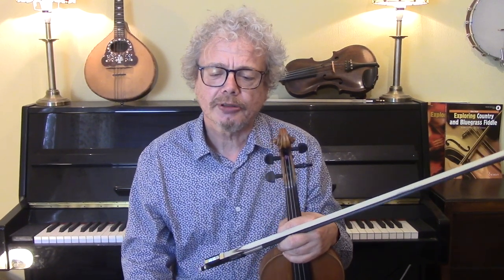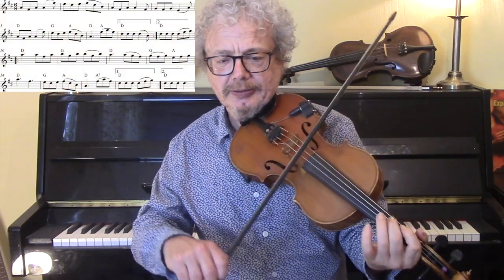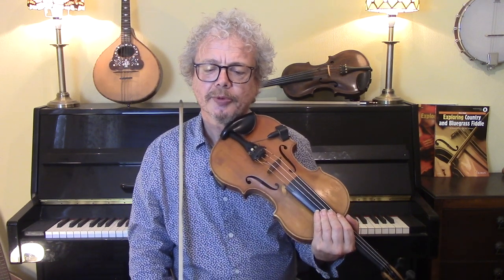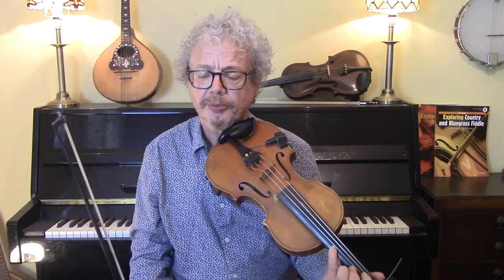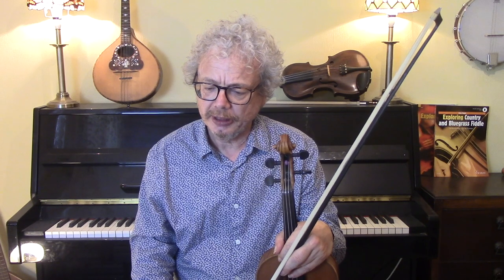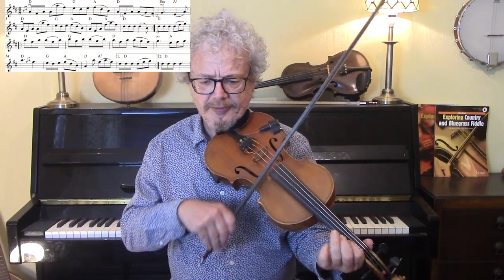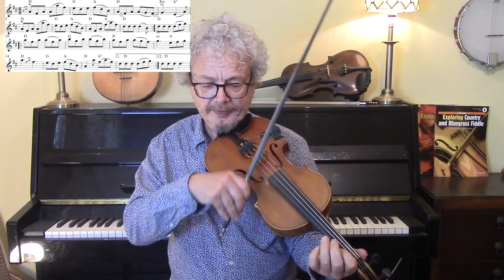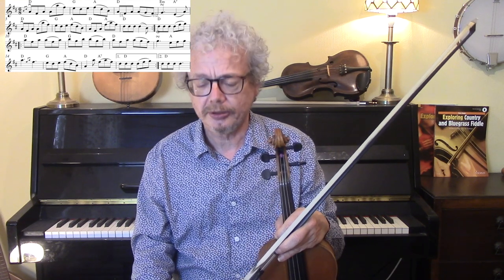Haste to the wedding (fiddle lesson)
Haste to the Wedding is one of the most widely played jigs. It was originally written by the Scots composer James Oswald around 1750. It was popularised in the operetta "The Elopement" and soon was widely played throughout the British Isles and North America.
In this fiddle lesson I give two versions of the tune. Firstly a simple version suitable for beginners, and then a slightly more complex one, with ornaments including cuts and rolls. There are plenty more Irish and Scottish jigs elsewhere on The Fiddle Channel, and I have a book "Exploring Folk Fiddle" which looks in detail at many of the techniques and concepts related to this video.

2. Books
3. Subscription video courses
4. Website
5. Email to request pdf’s.

2. BOOKS

3. VIDEO SUBSCRIPTION COURSES

Includes a folk fiddle primer course, with introductions to basic techniques and concepts plus an Irish Fiddle Course. A monthly sub of $9.99 gives access to all lessons

4. WEBSITE